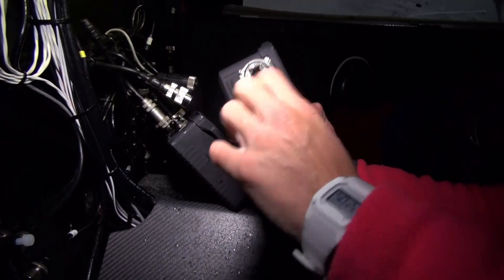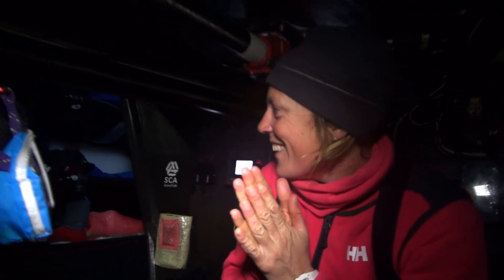Day 14: Back to basics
A 43 knot squall caused an electronics outage onboard, essentially forcing SCA back to the simple way of sailing without their digital instruments, Sam and Libby set to work and after several hours they identified the issue and replaced the WTP (Wave Technology Processor unit.) the brains of the system which takes all the different inputs, Wind speed, boat speed etc etc and then computes it into the information that is displayed on deck.